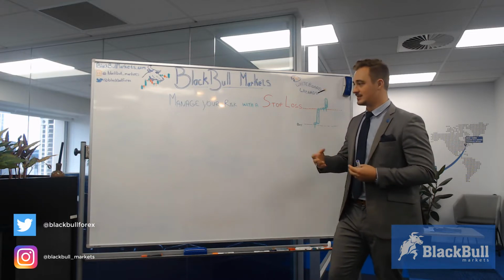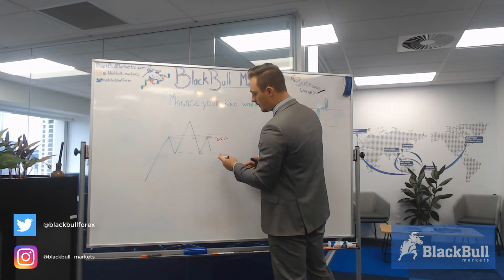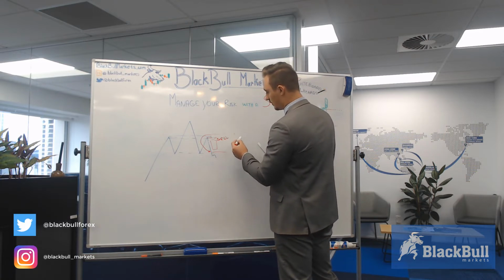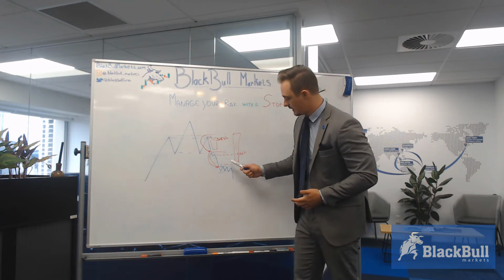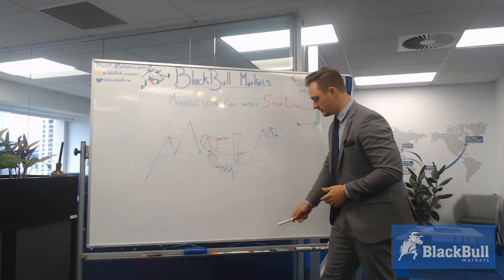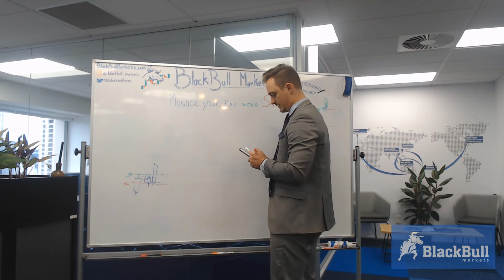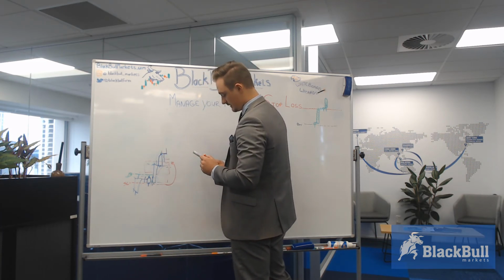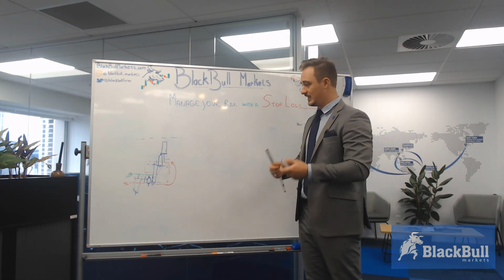How to Manage Risk by Using a Stop Loss | BlackBull Markets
Before trading, you should consider your own objectives, financial situation and needs, and seek independent advice where appropriate. ● In this video, Philip discusses ways in which you can manage your risk by using a Stop Loss. Another Must Watch.